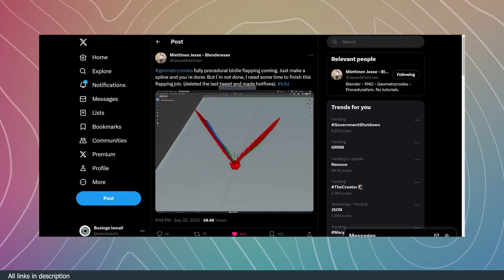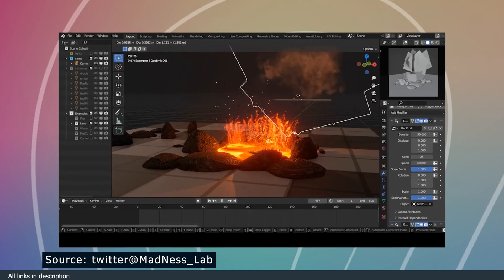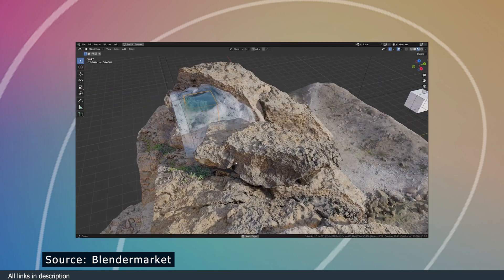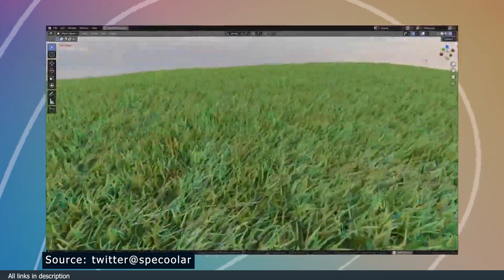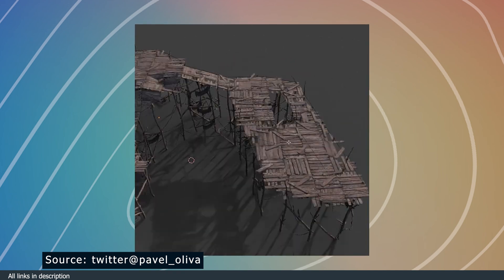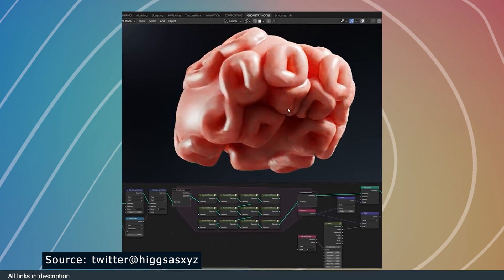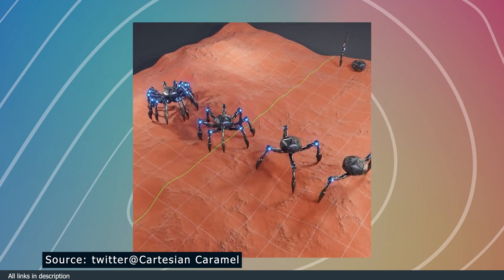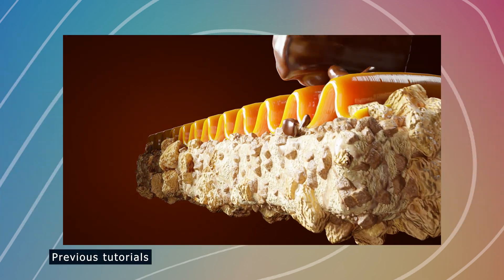God level Geometry Node projects